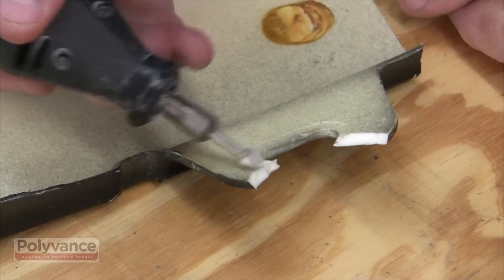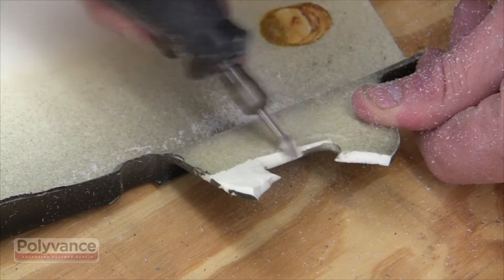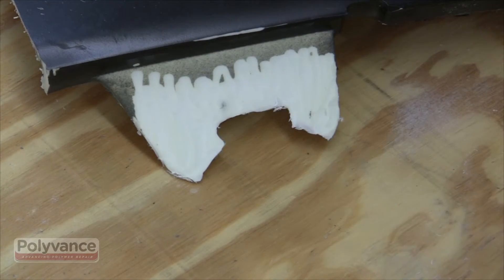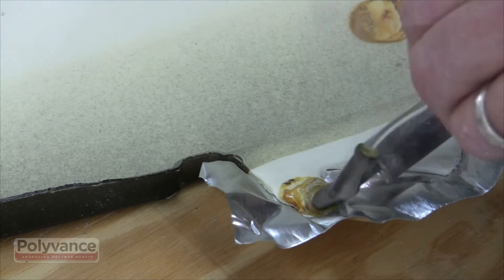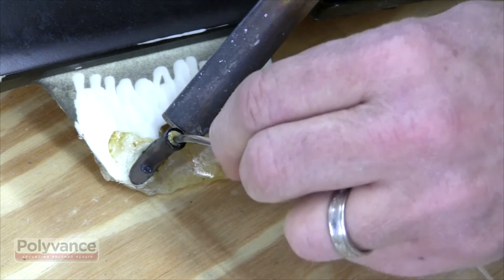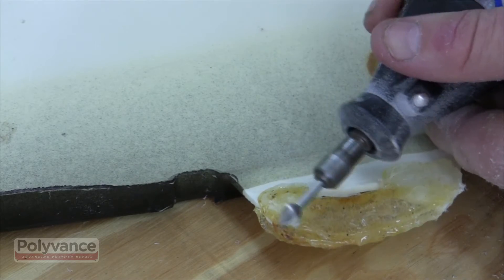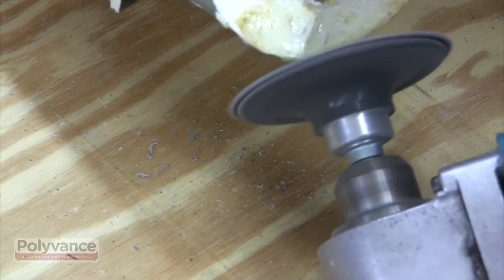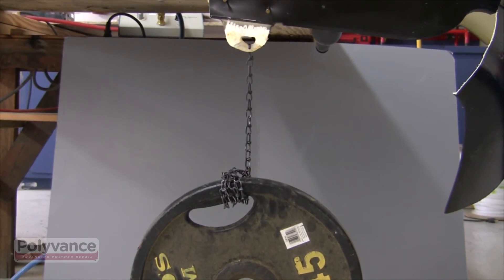Create New Tabs on Urethane Bumper Covers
Urethane bumper covers are often discarded because of broken tabs and bolt holes. Thermoset polyurethane was commonly used on domestic bumpers back in the 1980's and 90's. It's pretty much been replaced by polypropylene now, but you'll still see the old yellow plastic out there once in a while.

Polyvance was formed in 1981 as Urethane Supply Company to address the needs of bumper recyclers and to supply products to repair urethane bumper covers. Around that time, many people did not think urethane bumpers could be repaired. We proved they can be repaired.

Polyurethane is a thermoset plastic, meaning that it is NOT meltable. The solid is formed by reacting two liquid components which crosslink in the mold. You will NOT be able to use the nitrogen welder on this type of plastic. You can repair it with the airless plastic welder. This will not provide a fusion weld. The urethane welding rod is used more like a hot melt glue.

Chapters:
Intro: 0:00
Prepping the tab: 0:13
Weld the backside of the tab: 1:04
Weld the cosmetic side of the tab: 1:23
Shaping the tab: 1:44
Weight test: 2:25

⚠️ Important! ⚠️